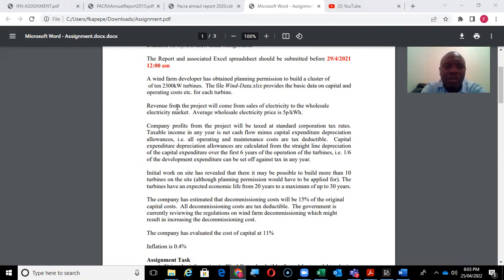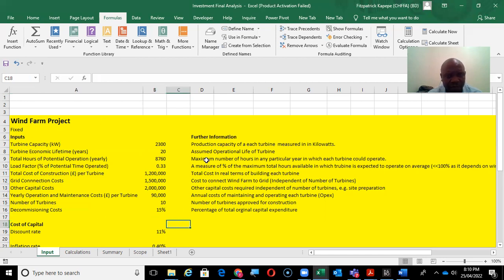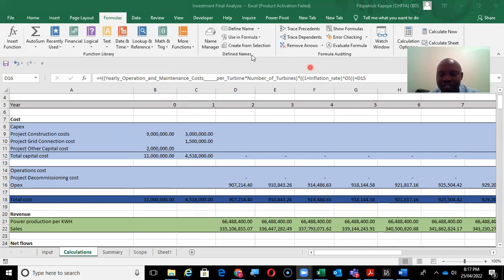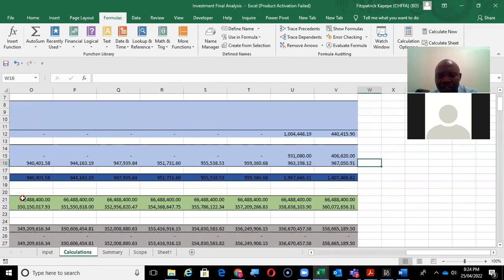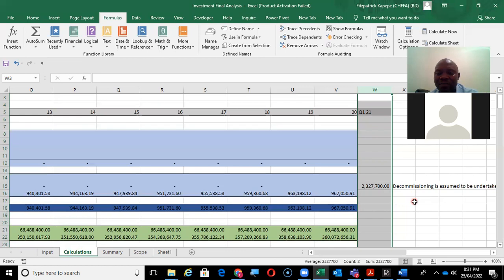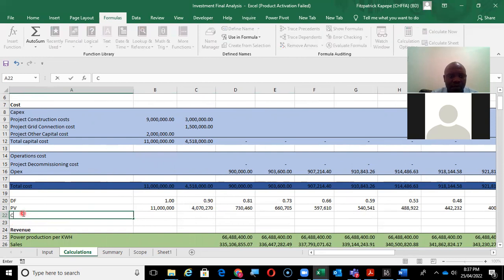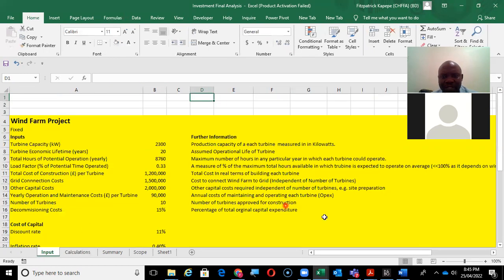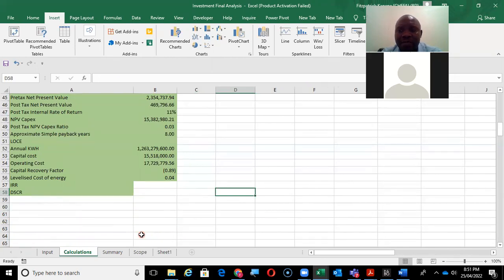Wind Power LCOE